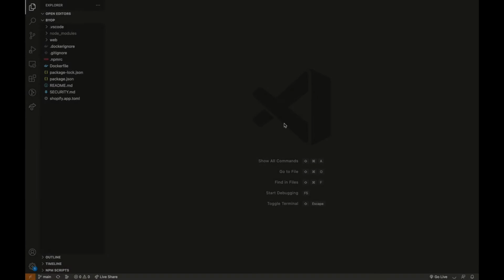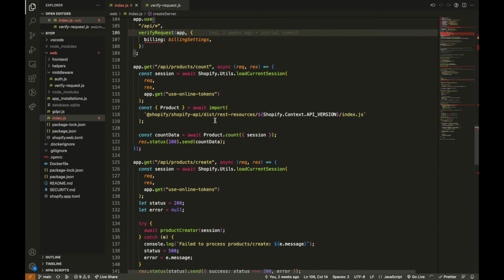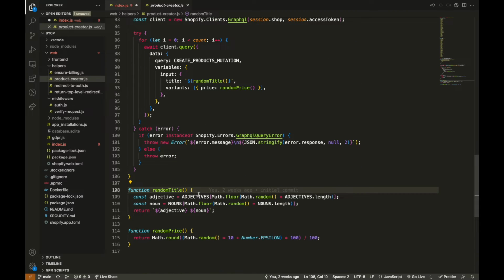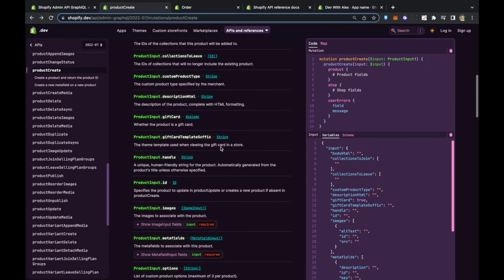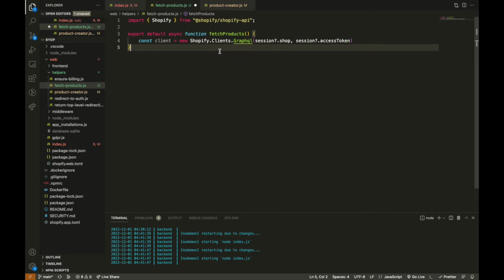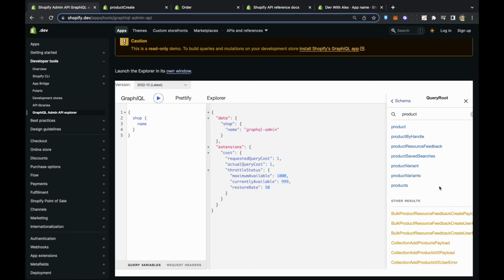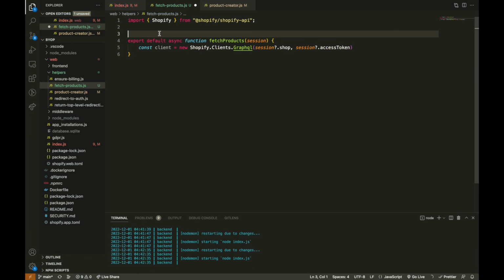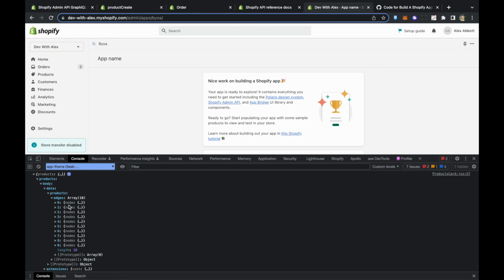Build A Shopify App #2 - Admin API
This video is #2 of a series where we build a small Shopify app together! The point of this app is to learn the basics of Shopify app development through "doing", we'll keep the codebase and feature set small, but learn a lot in the process!

Each branch in the above GitHub repo corresponds to a video in the series, you can refer to it to see all the changes I'm making in the video!

Please let me know in the comments down below if you have any questions or run into any problems while following along in the video, I'd love to help out in any way I can. Feedback and constructive criticism is also highly appreciated!

📕  Chapters
0:00 Intro
0:30 Quick Middleware/Auth Overview
3:25 Products/count REST endpoint
4:52 Products/create GraphQL endpoint
7:16 Modifying the products/create endpoint
10:38 Adding endpoint to fetch products
12:55 GraphiQL API Explorer
18:03 Finish new fetch products endpoint
21:02 Wrap-up

🙋🏽‍♂️  About Me
Hi there! My name is Alex and I have been programming (mostly self-taught) for over 4 years now. Programming has changed my life for the better, and I am on a mission to share my knowledge with you so that you can reap the rewards of a satisfying and fulfilling career in software development. My favorite thing about software development is that you are constantly learning, and I want to share the things I learn with you! I am always looking for ways to improve and new things to learn, so feel free to reach out or leave a comment letting me know where I can improve or if I should cover a specific topic!